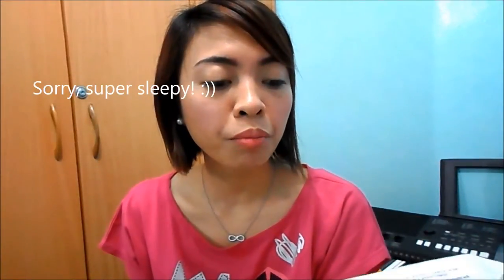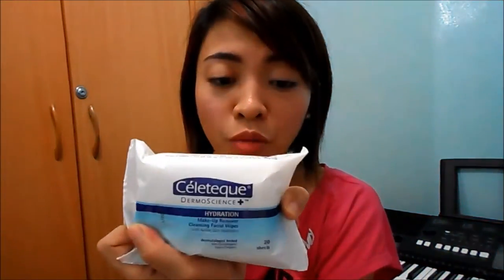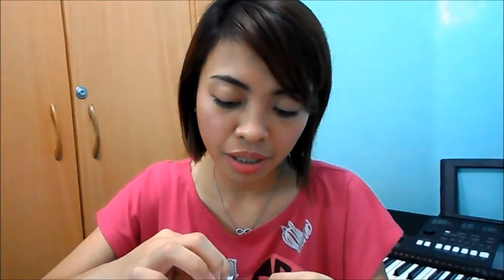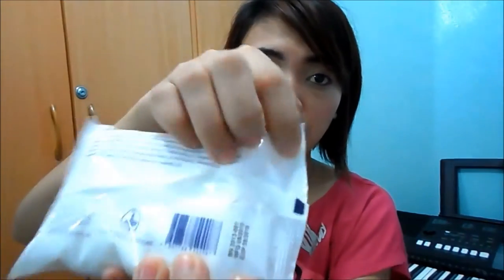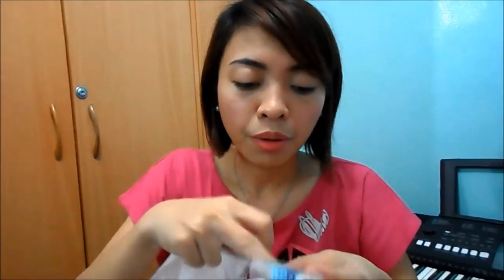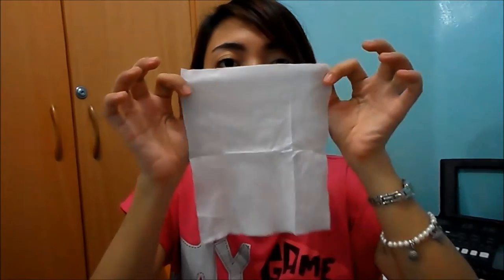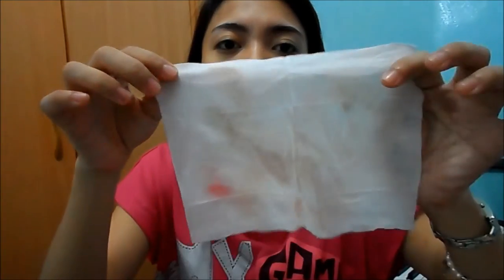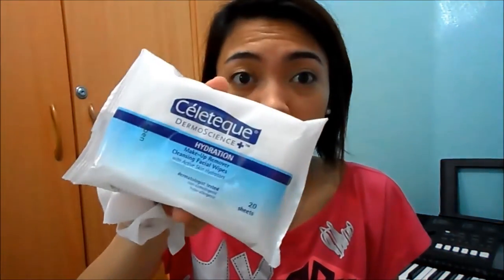Céleteque DermoScience Hydration Make-Up Remover Wipes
CÉLETEQUE DermoScience™ Hydration Make-Up Remover Wipes gently removes make-up, excess sebum and dirt that may clog skin pores. It has Active Skin Hydrators that help boost skin's level of moisture. It is convenient to use anytime anywhere.

Directions for Use:
Gently glide the wet tissue over the face and neck in upward or circular strokes until the skin surface is clean. Keep eyes closed to prevent irritation.

GOT IT FOR FREE FROM:
sampleroom.ph/skin-care/Celeteque-Hydration-Make-Up-Remover-Wipes

Tweet/Instagram/Snapchat me! at genzelhbb

Souncloud.com/gen-zel

Thank you so much love for your time! xoxo